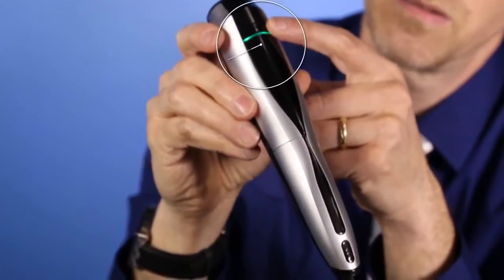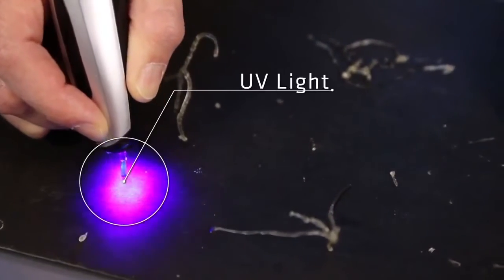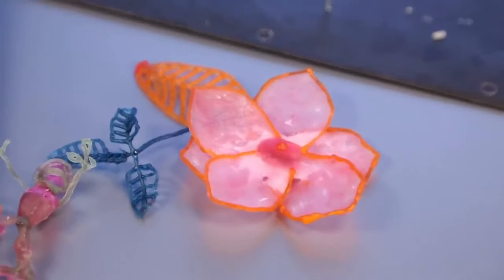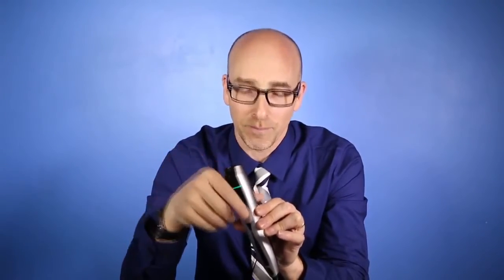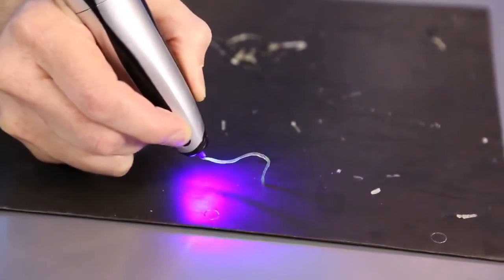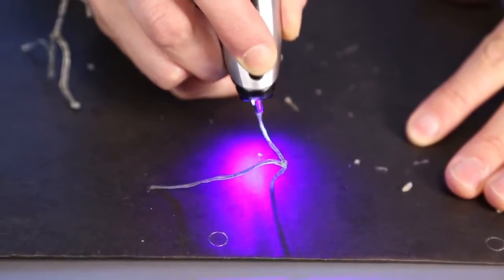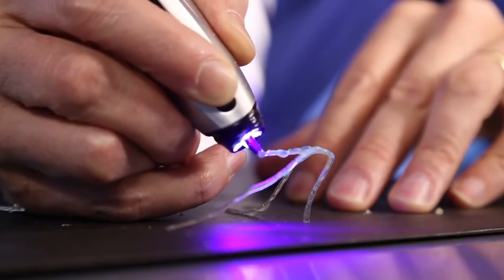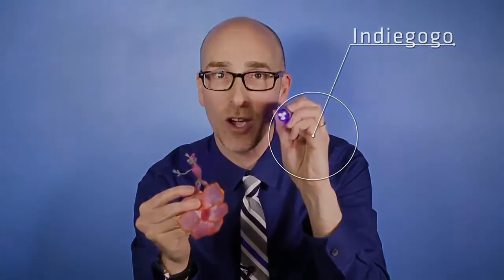3D РУЧКА CREOPOP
3D Ручка Creopop - первая 3D ручка, работающая по принципу холодной печати. Гаджет работает с фотополимерами, застывающими под воздействием УФ луча. Фотополимеры заправляются в ручку в виде картриджа и крайне легко меняются.Так как у этой ручки отсутствуют нагревательные элементы, она совершенно безопасна для детей. Дизайн ручки весьма эргономичный, позволяющий долго держать ее в руке. Благодаря встроенному аккумулятору, устройство является мобильным.
Ручка заряжается от любого электронного устройства через вход mini-usb.